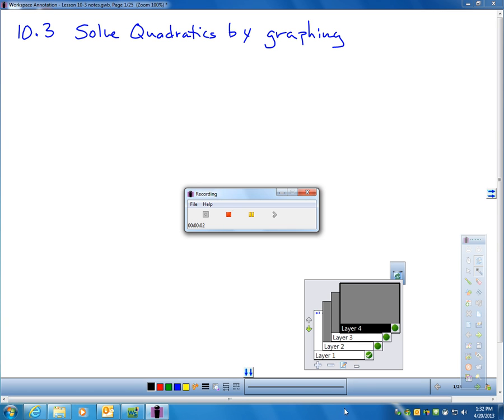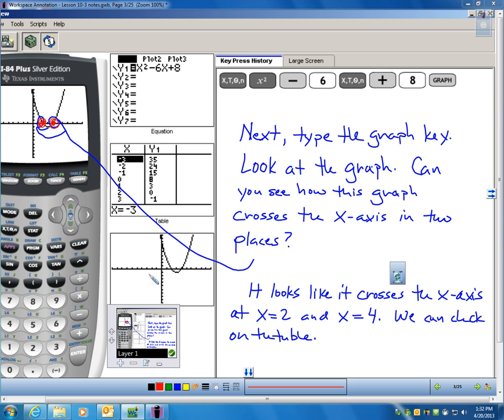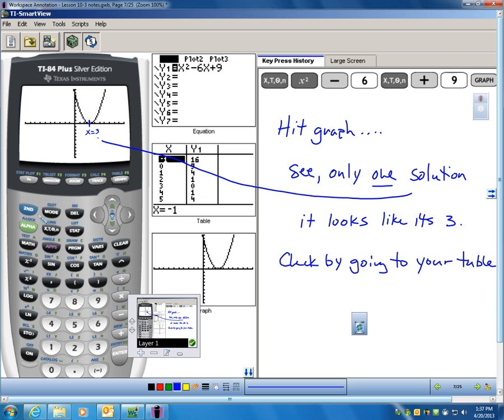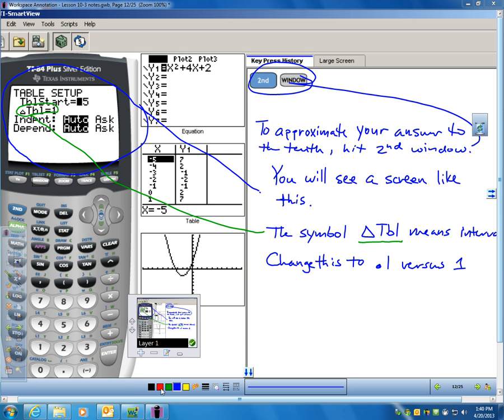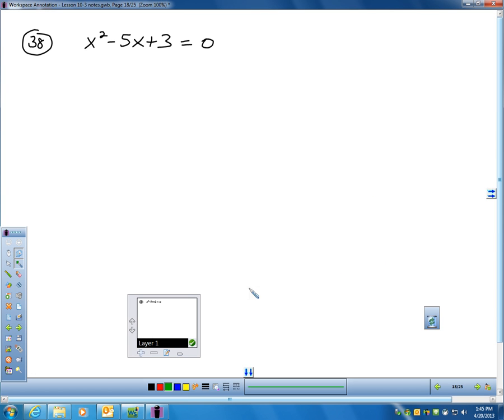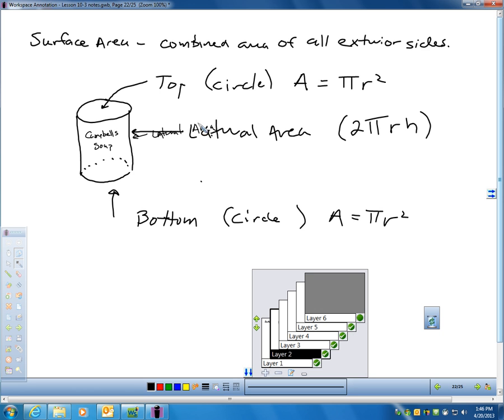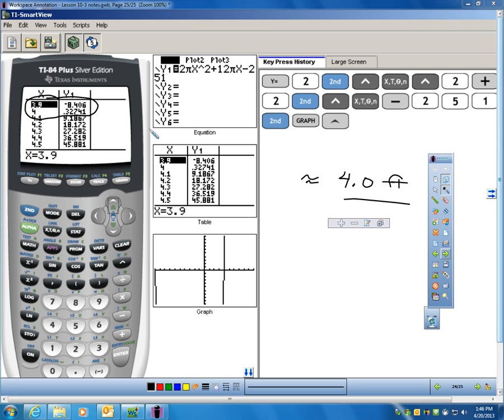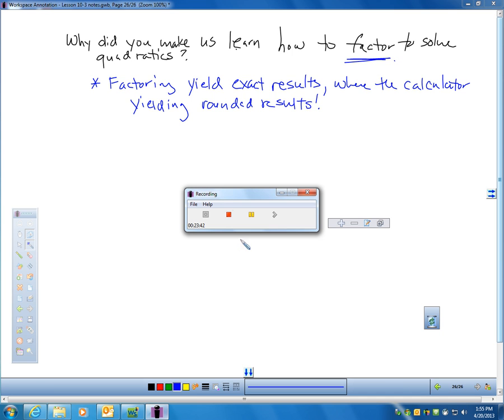Lesson 10-3 Video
In this video you will learn to approximate the solutions to quadratic equations by using your TI-83+ calculator to graph the quadratic.